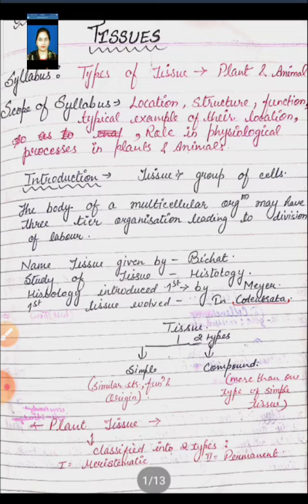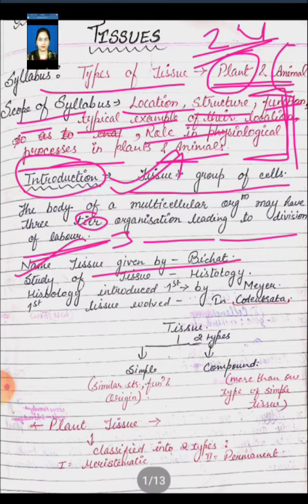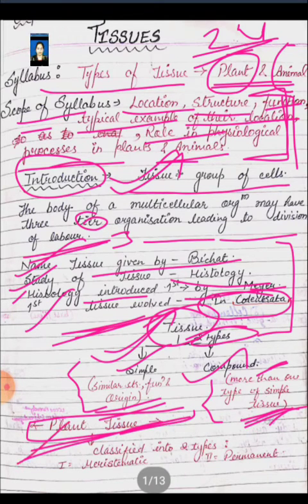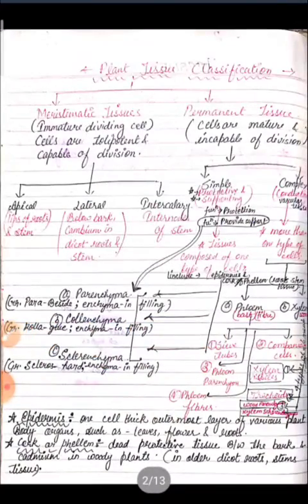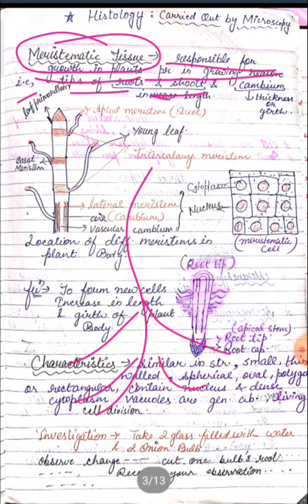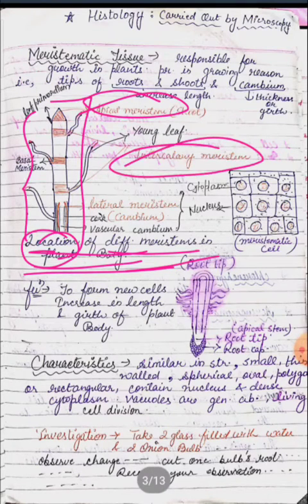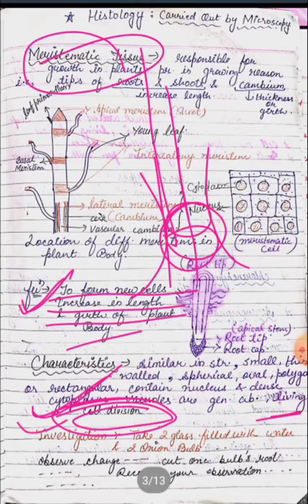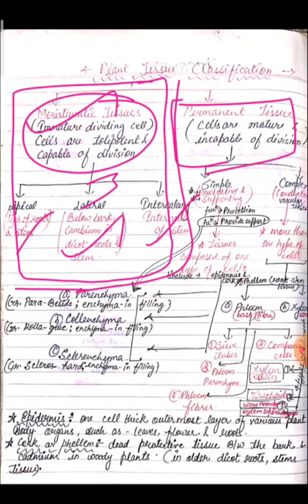April 25, 2020